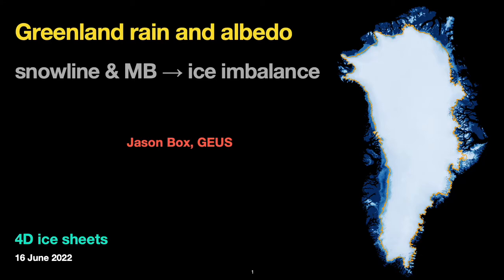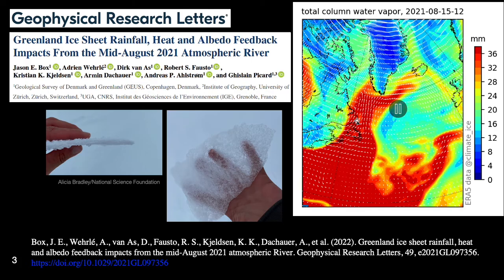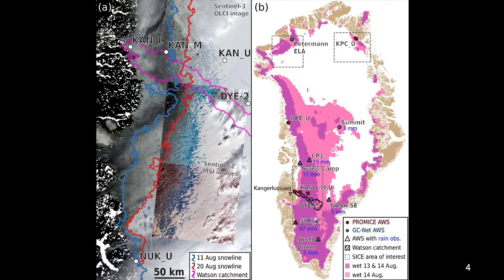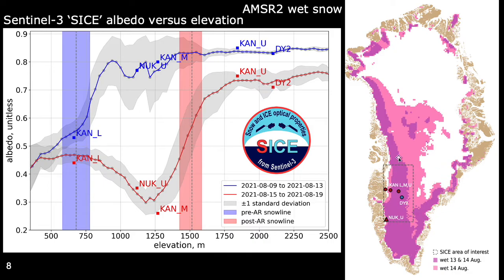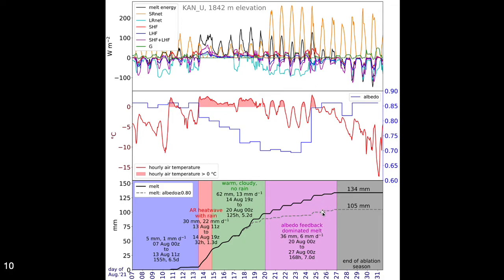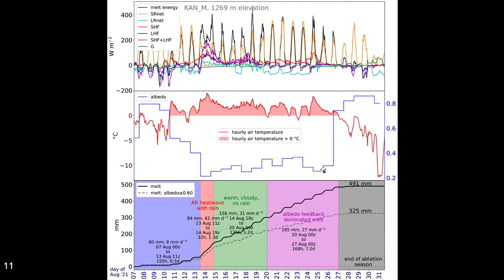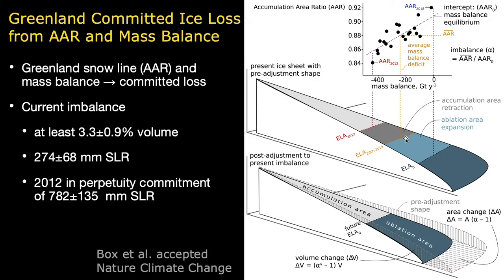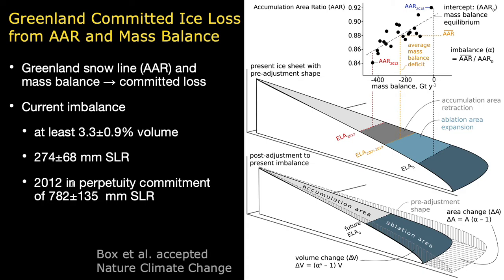Greenland ice sheet rain impacts